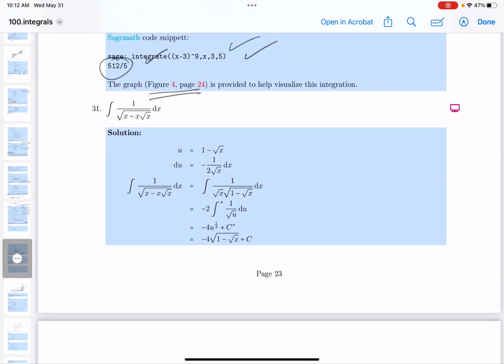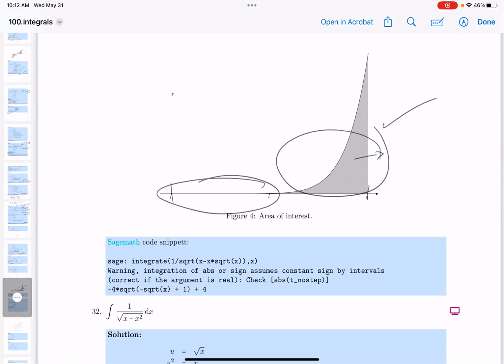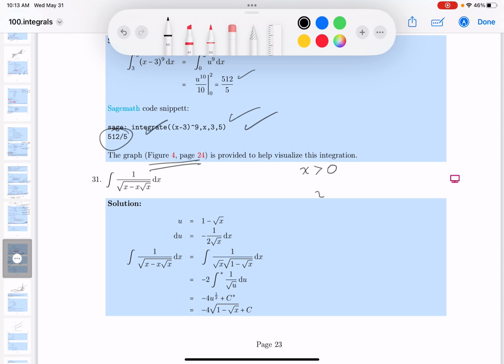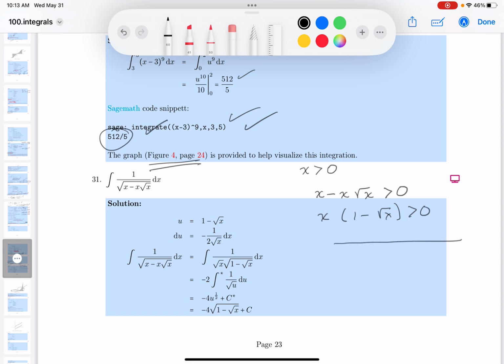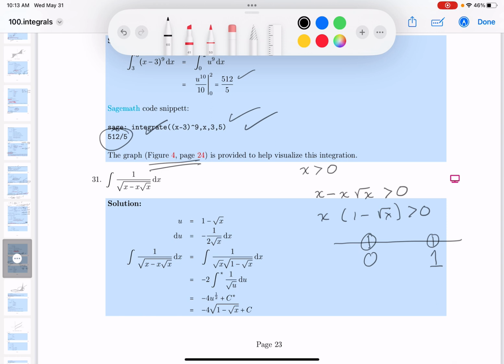mth 122 bprp integrals sage 031